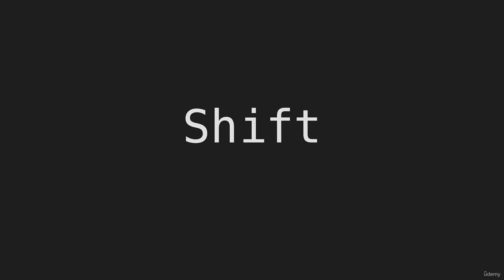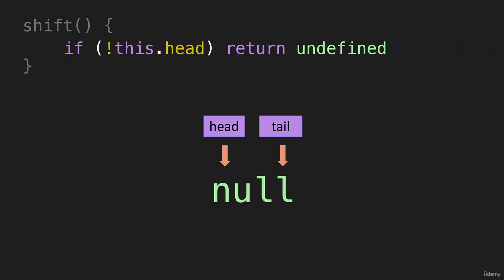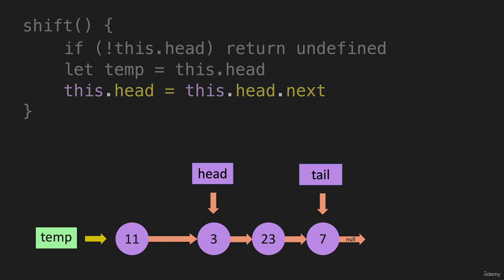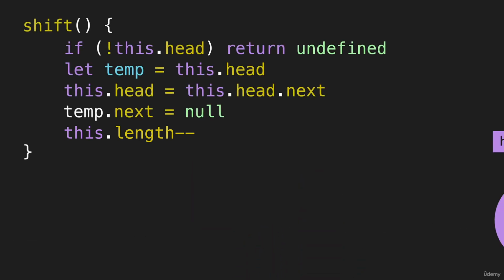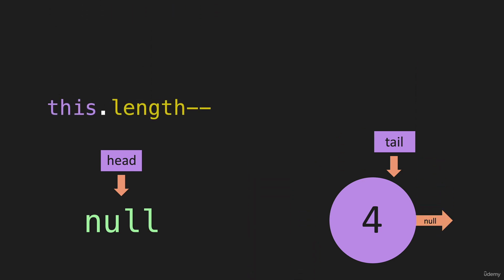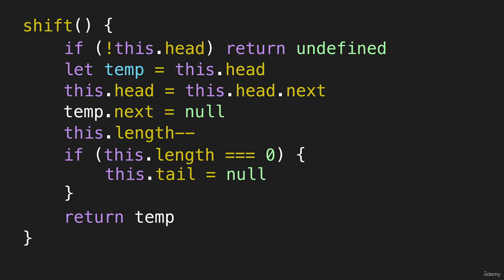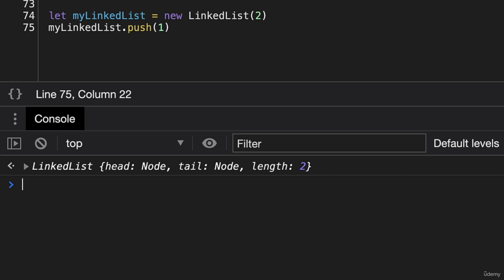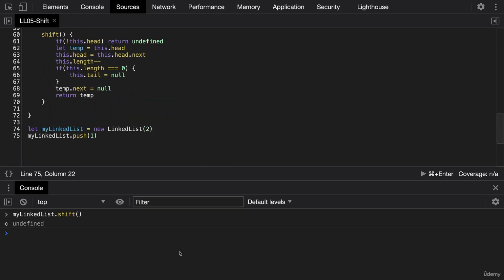026 LL Shift